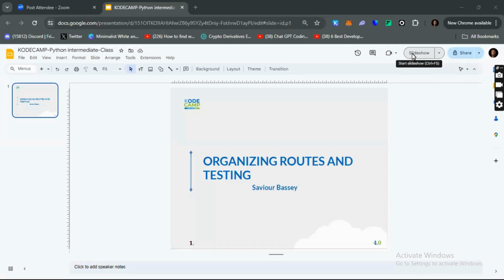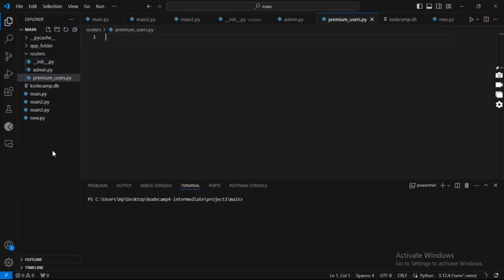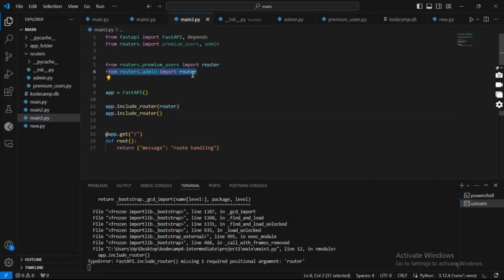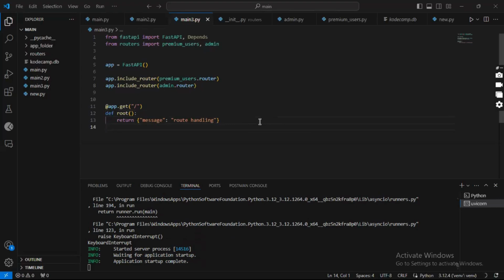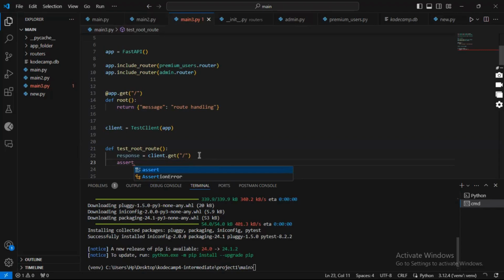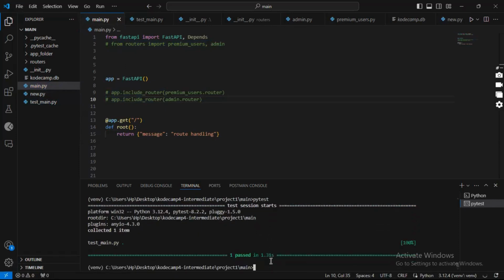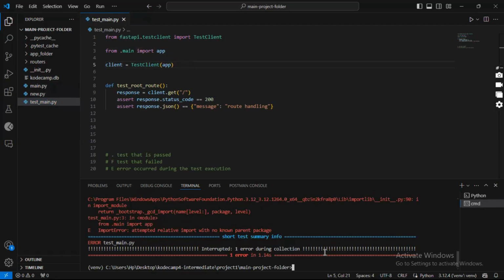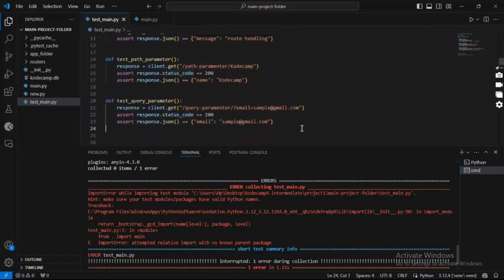KodeCamp 4.0 Intermediate Python Fast API Class 12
Organizing Routes and Testing